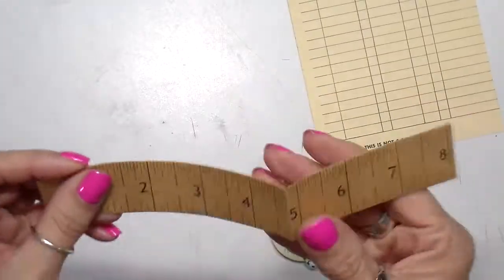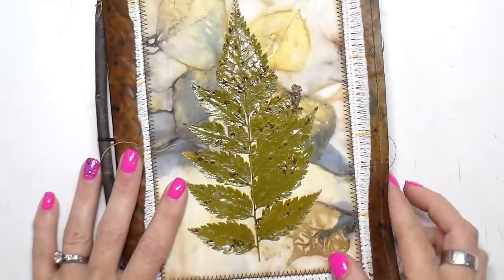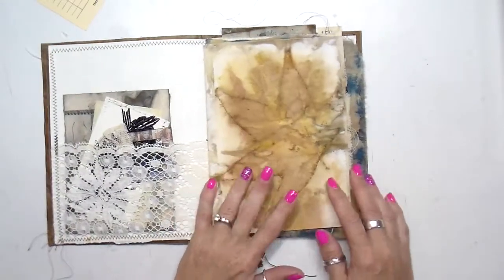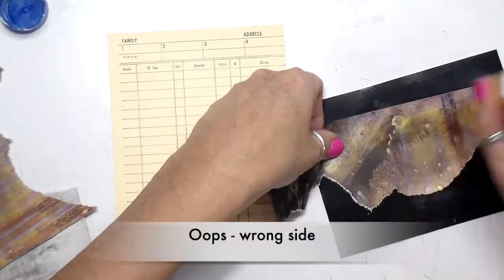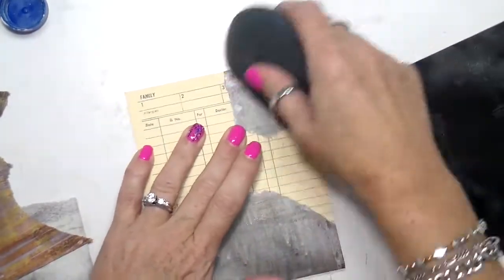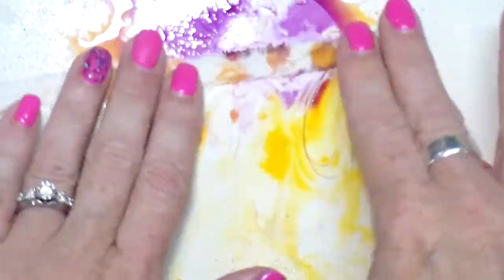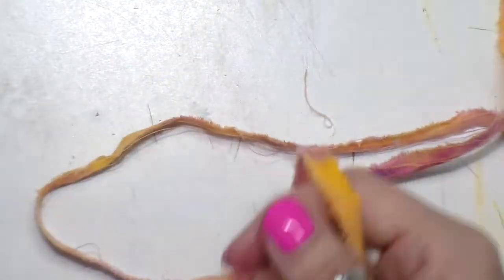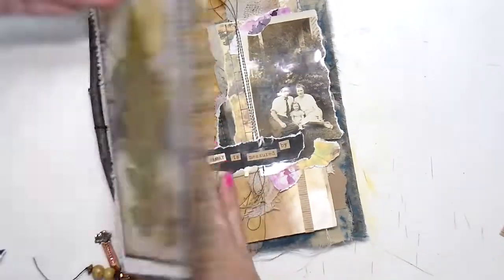You, Me, Same 3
Songs in order played:
- Shut Your Mouth (and Kiss Me) ~Loving Caliber
- Stay Up All Night ~ BLAEKER feat. G Curtis
- It's Too Late ~ Soleil

Uhu Glue Stick
Stabilo All Black
FW Daler Rowney Ink

Waverly Chalk Paint - Plaster
Jane Davenport Berrylicious Ink